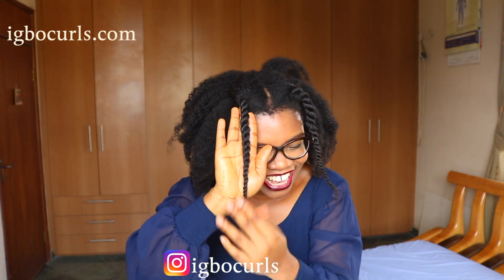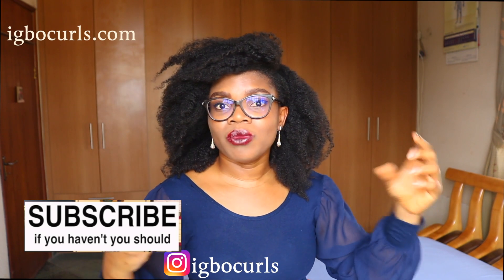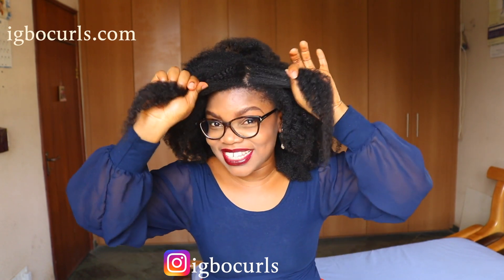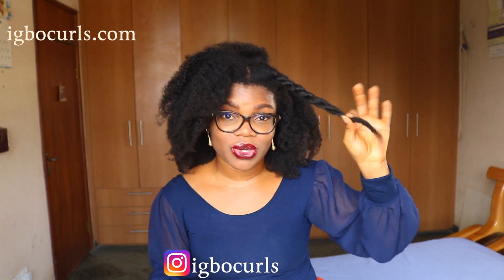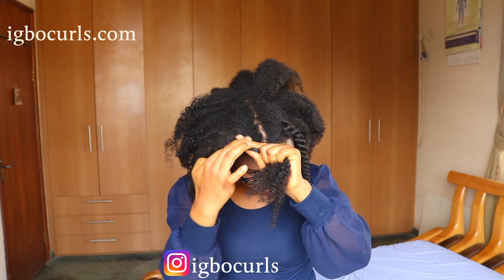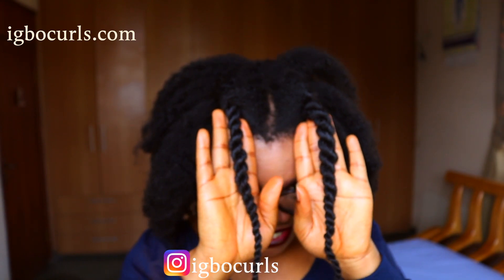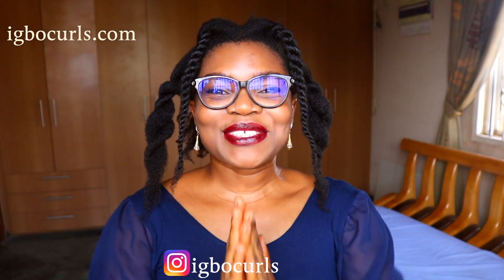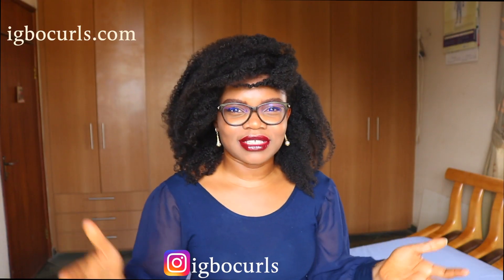How To: 2 Strand Twist Natural Hair Properly for Twist Outs (Updated) IGBOCURLS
This video shows 2 ways to two-strand twist for twist outs. It is perfect for learning how to achieve amazing twist outs on natural hair and this also applies to type 4 hair and even 4c hair.

 Learn how to twist your own hair, how to two-strand twist in different ways and how to twist natural hair for beginners.

Twist outs are easy and the perfect natural hairstyle for every occasion. Learn how to two-strand
 twist correctly and properly to achieve the best twist outs from now on.

Did you know you can get different two-strand twist results when you twist with your dominant hand as opposed to when you twist with your less dominant hand? I show you why in this video so you can learn what you may have been doing wrong all this time.

Cheers to perfect two-strand twists from now on!

You can now purchase and download my updated 2 in 1 Ebook to Grow Your Natural Hair Faster & Longer Thank you!

If you have a topic you want me to make a video about use igbocurls in the comments.

Learn more about me on Igbocurls.com